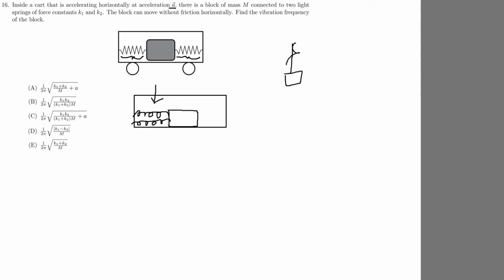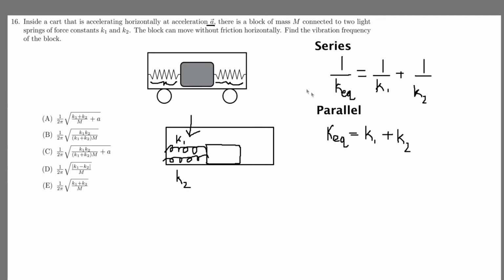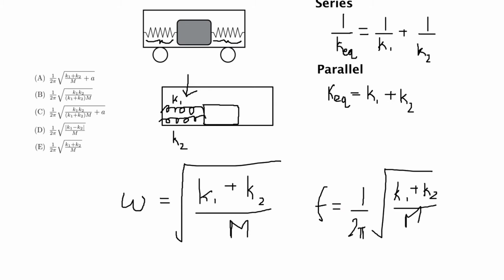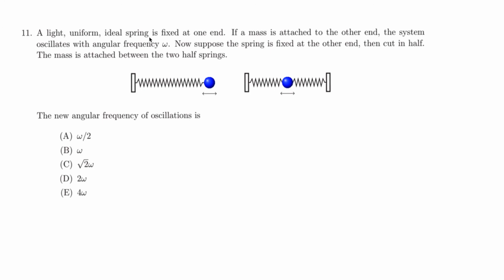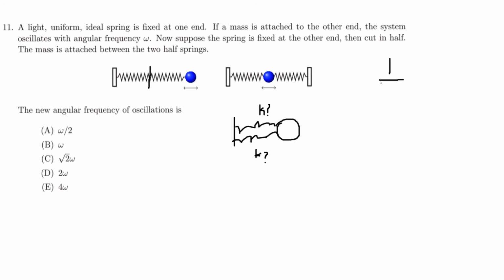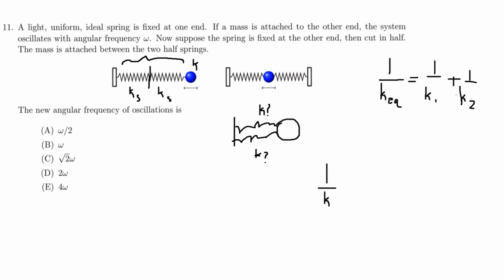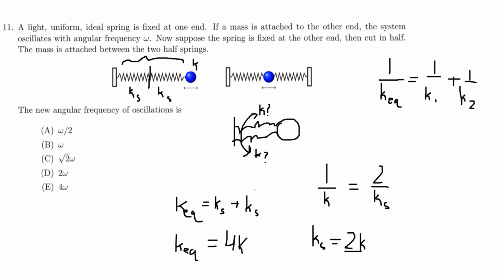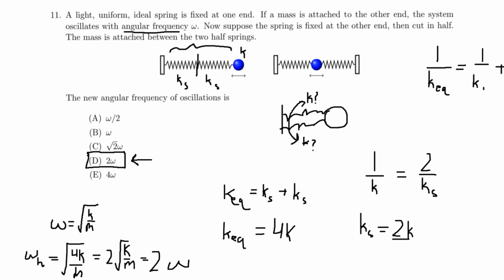Series and Parallel Springs (ft. F=ma Exam)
Problems:
F=ma Exam 2012 #16
F=ma Exam 2018 A #11